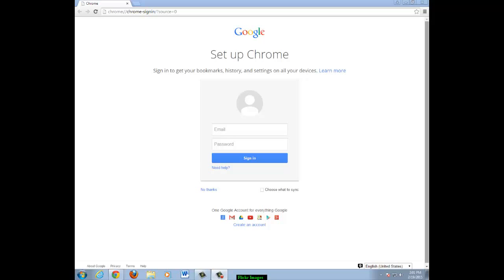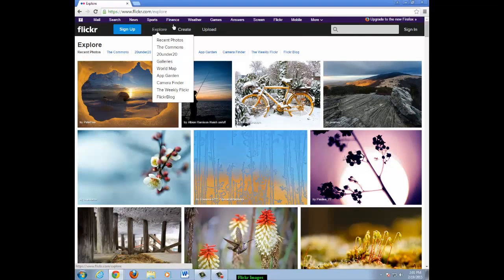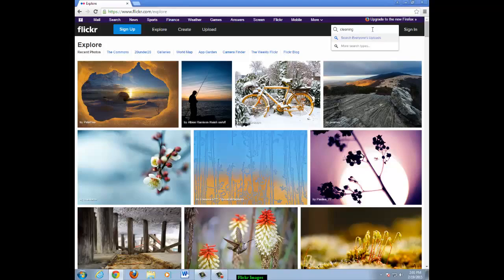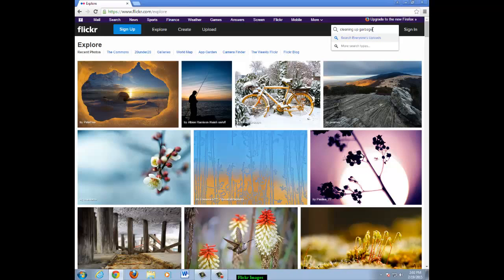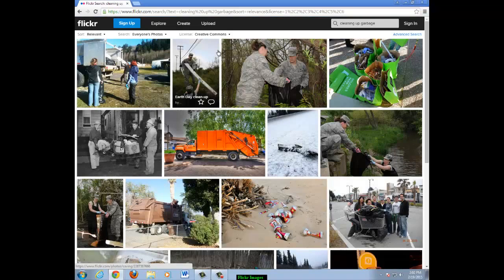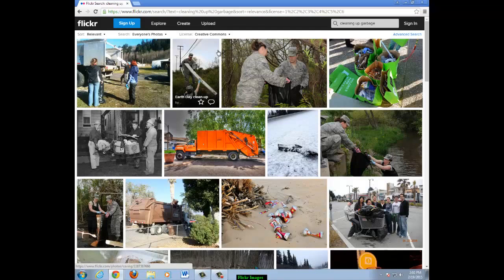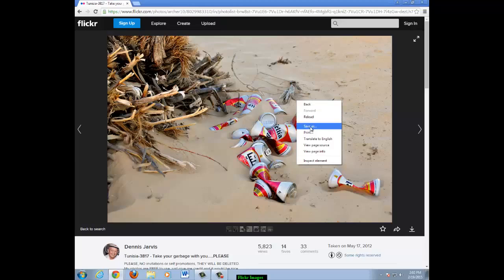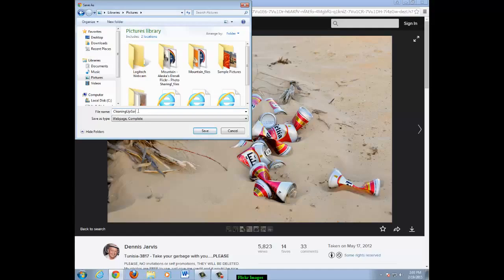Saving a Creative Commons Image from Flickr